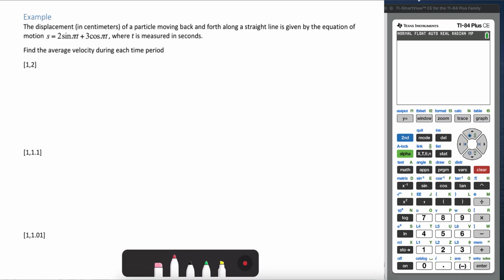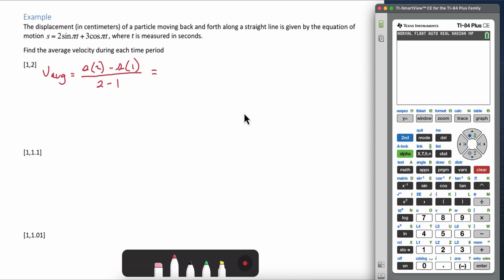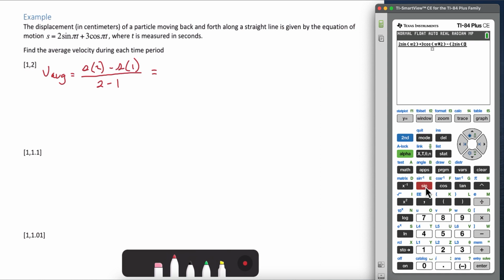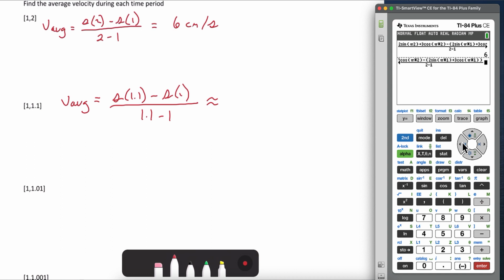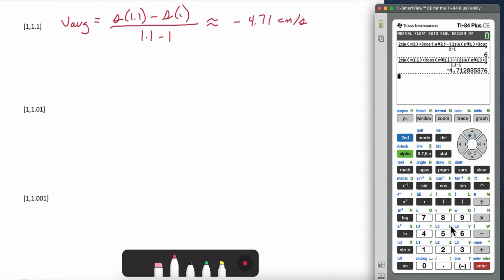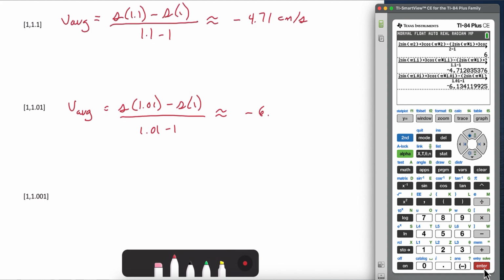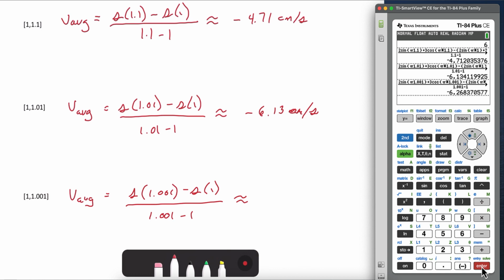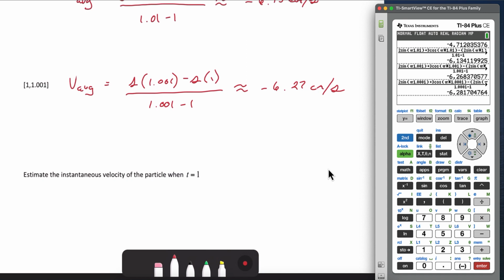Average Velocity and Displacement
Calculus 1 Lesson 1d: Average Velocity and Displacement